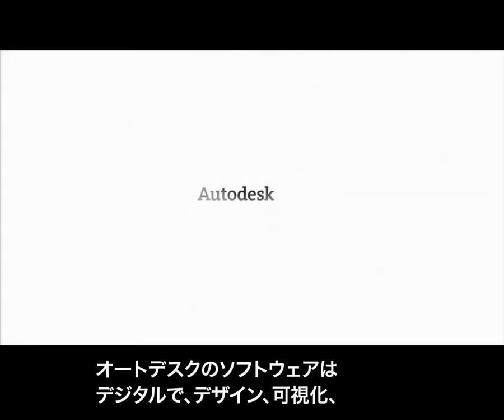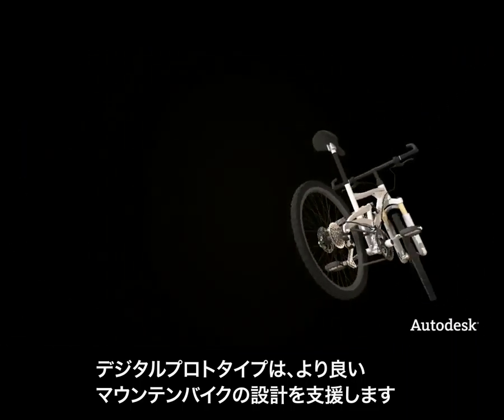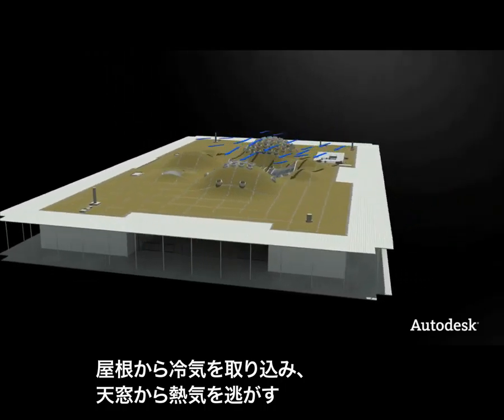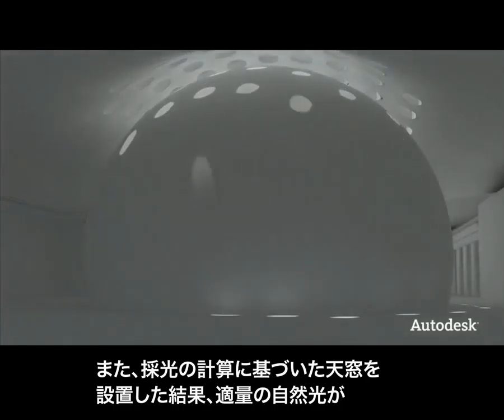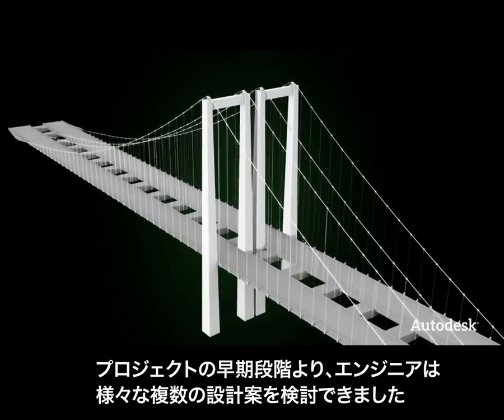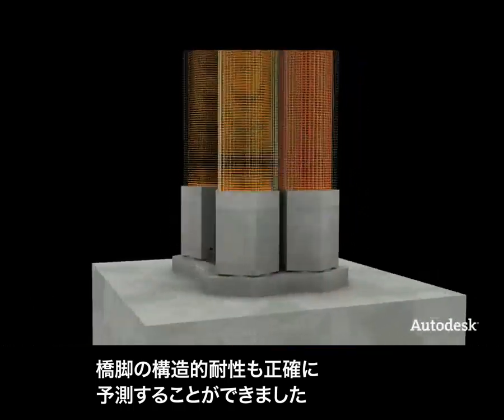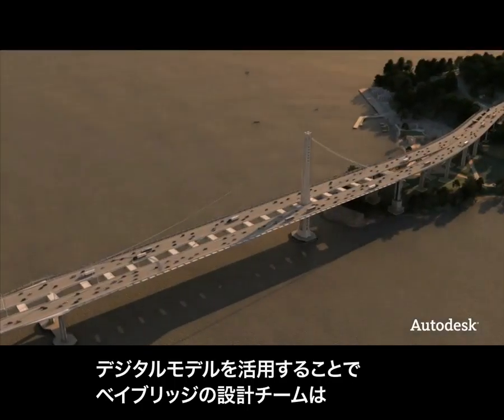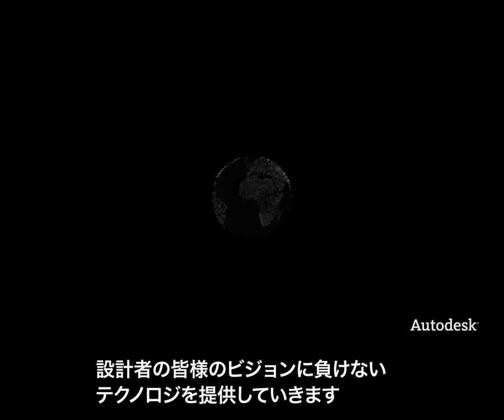Better By Design